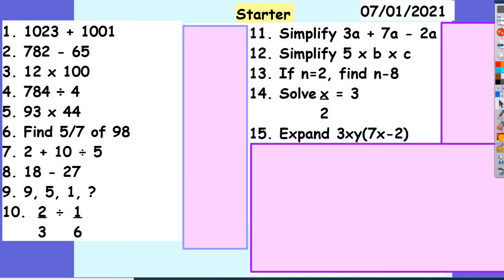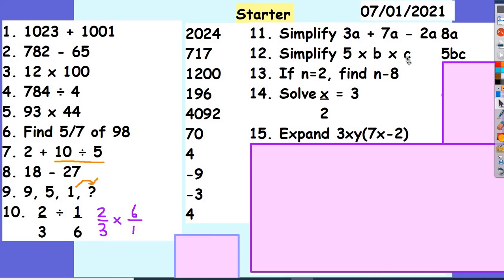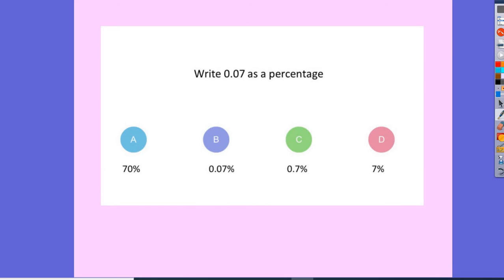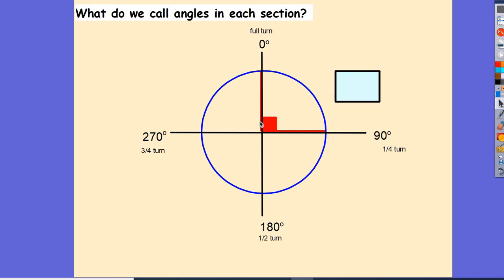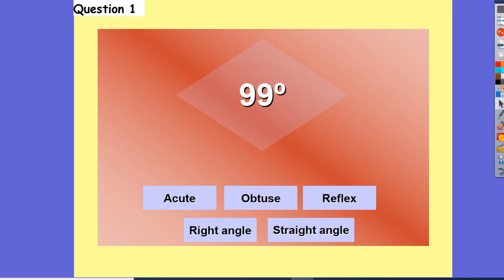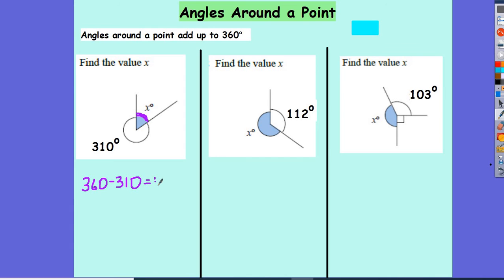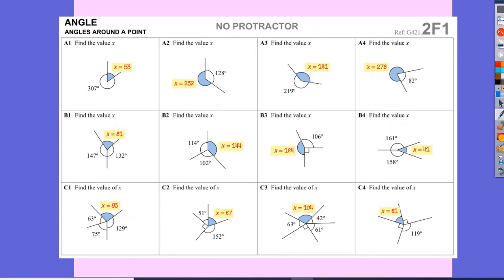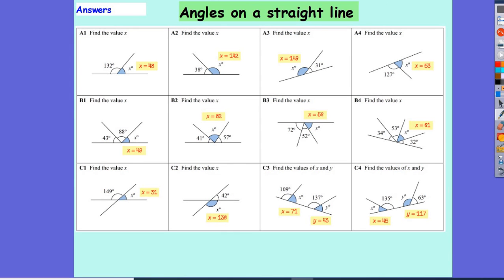10y5 - Introduction to Angles - 07/01/2021